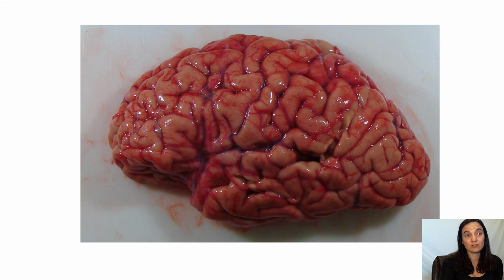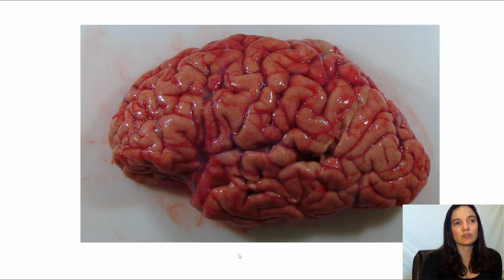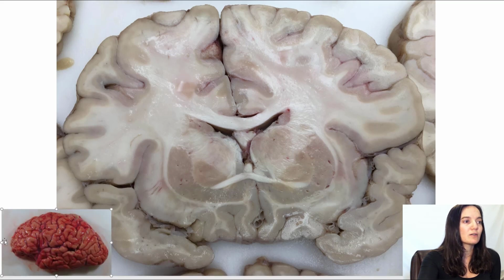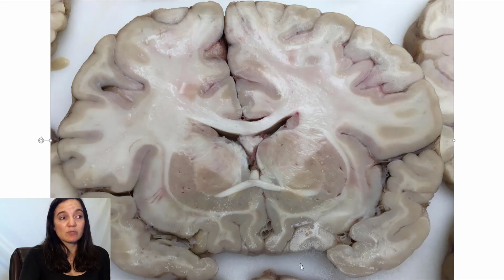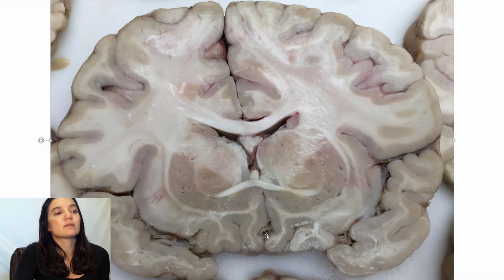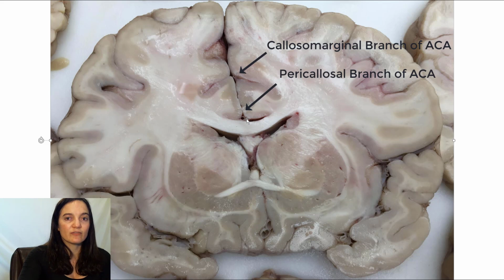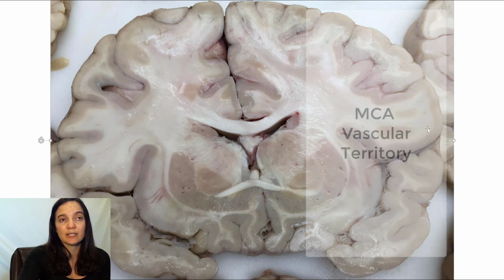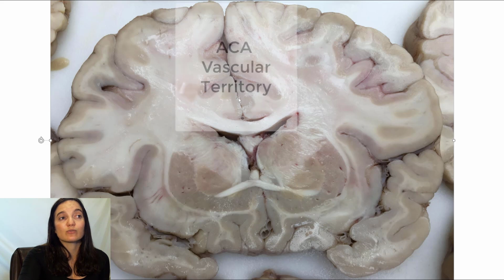Normal Neuro Anatomy - Coronal Section of the Brain Through the Anterior Commissure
Take an anatomy tour of the normal brain.  Join me as I review the major neuroanatomical structures of the normal brain, touching on structures that are important to normal functioning and also key players in certain disease processes.